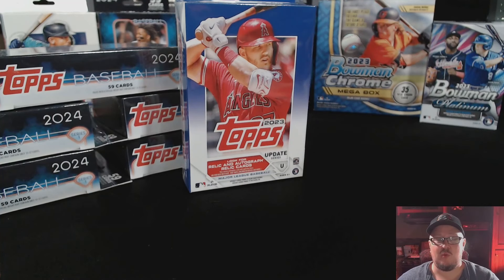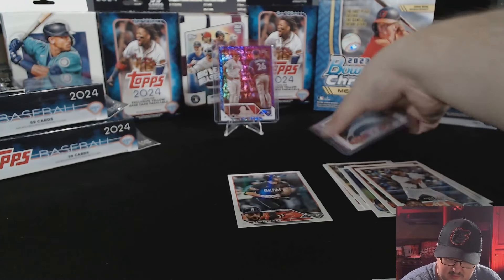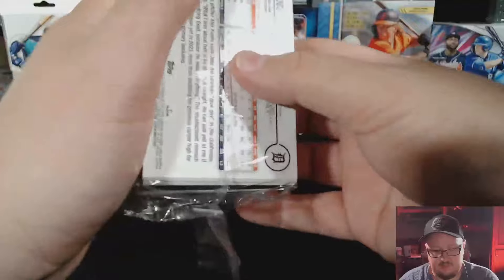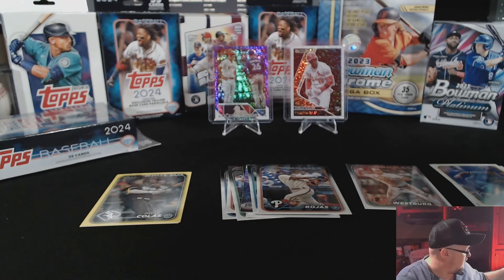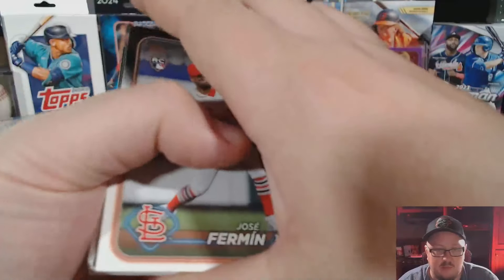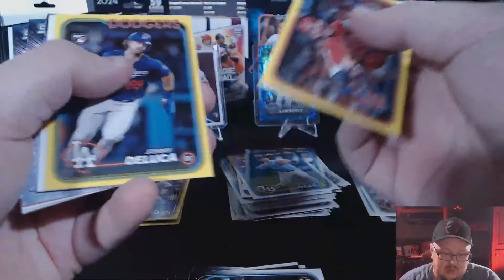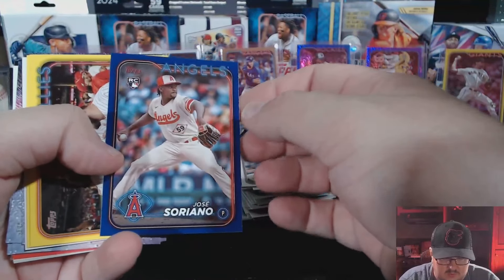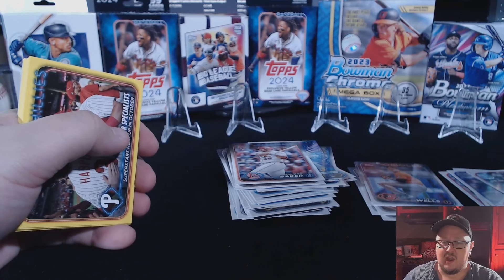Hangars ARE Bangers! | Topps 2024 Series 1 WINS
Finding out if the hype is real! Are hangers bangers?

Join me in my NEW baseball card journey!